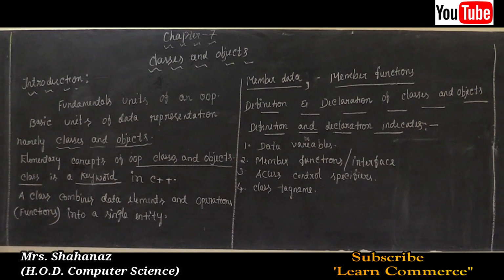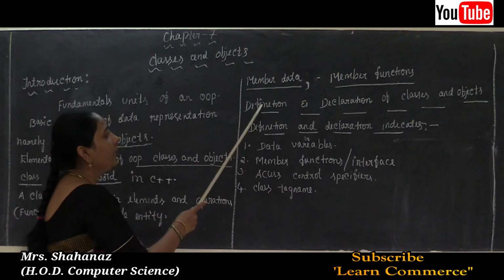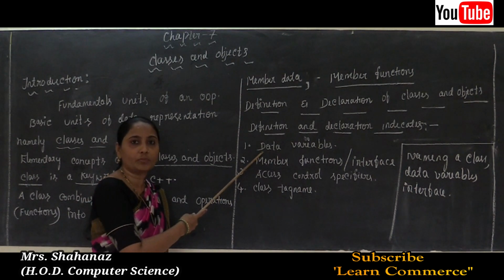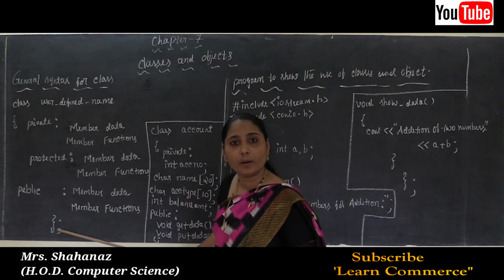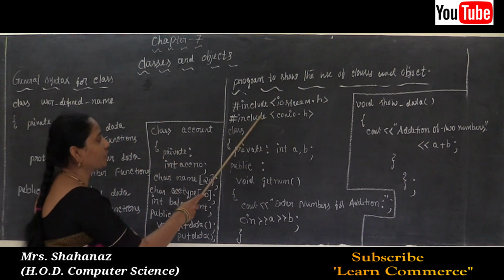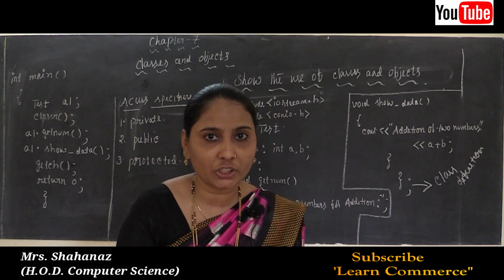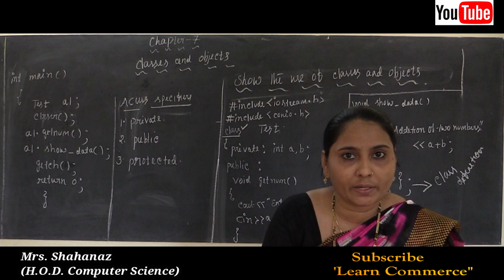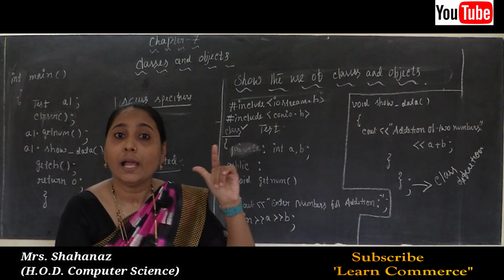Class 12 Computer | Classes & Objects | Introduction, Definition, Declaration, Access Specifiers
COMMERCE: CEBA/HEBA/EBAS

SCIENCE:  PCMB/PCMC/PCMS